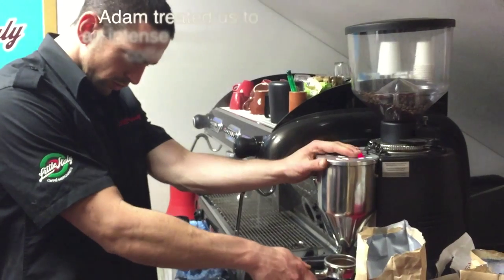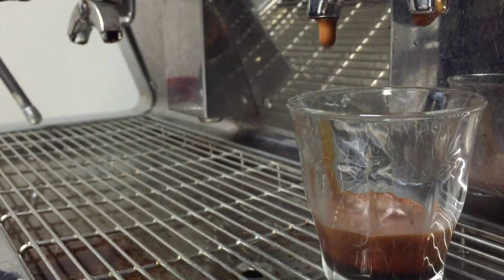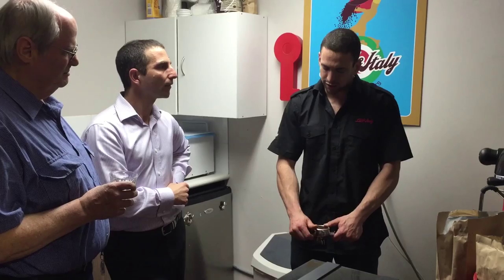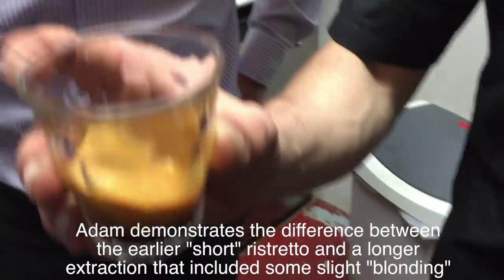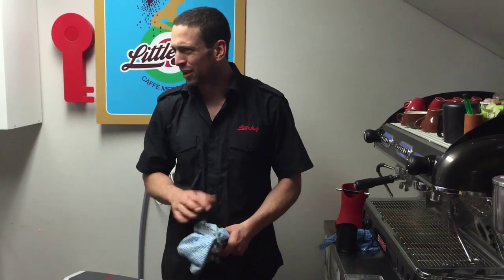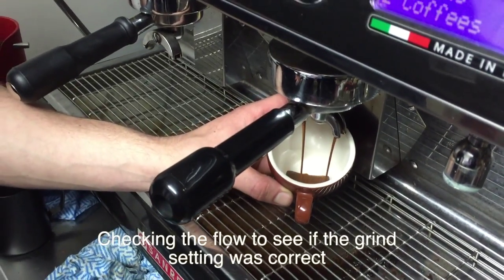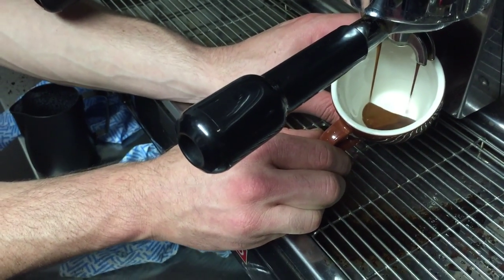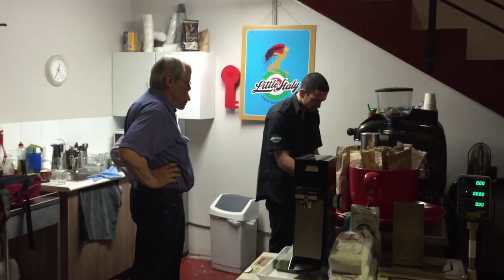Little Italy roasters, Frenchs Forest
A visit to Adam Bortz in his Little Italy roastery in Sydney